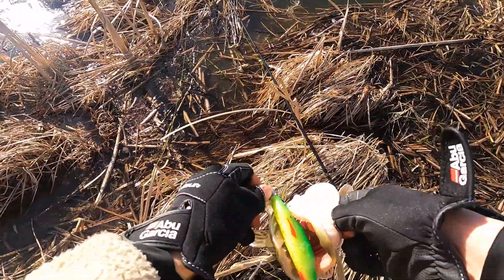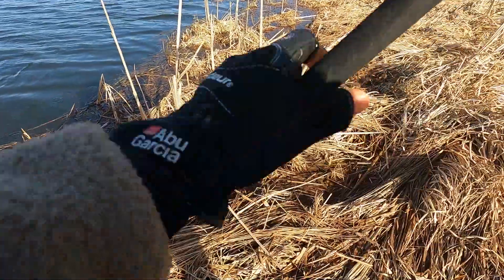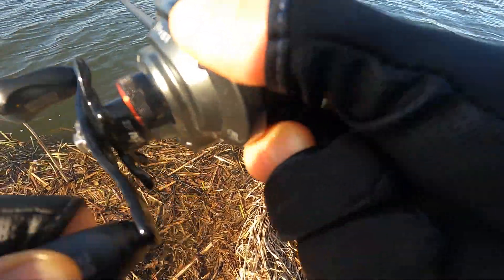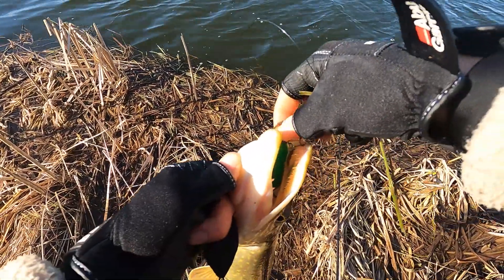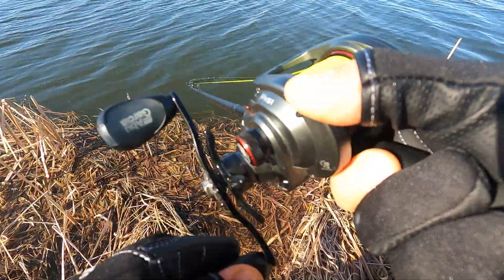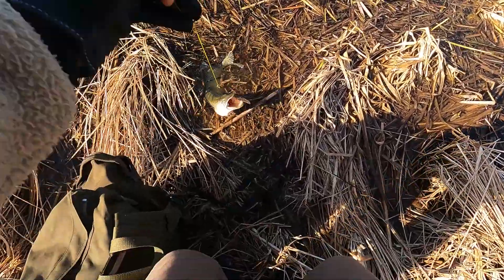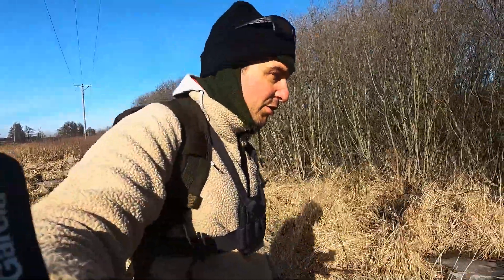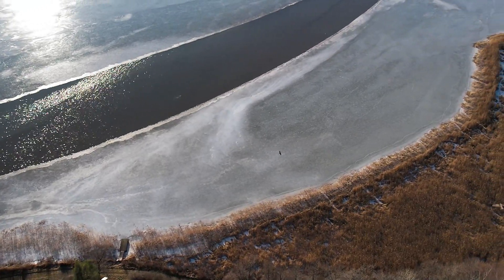Årets första ågäddor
Drar några snabba gäddor från land. Alltid lika roligt under våren.

Spö: Kommande modell
Rulle: Okänd
Lina: Spiderwire Smooth8 0,30 mm

Tack för att du tittar!